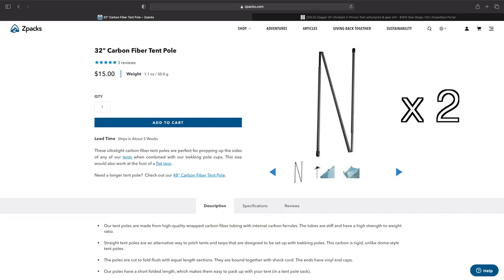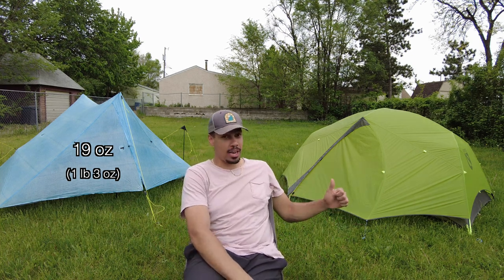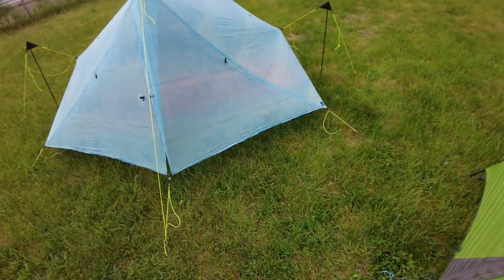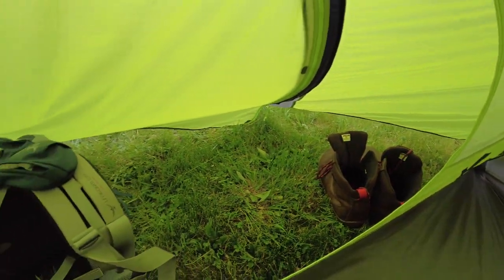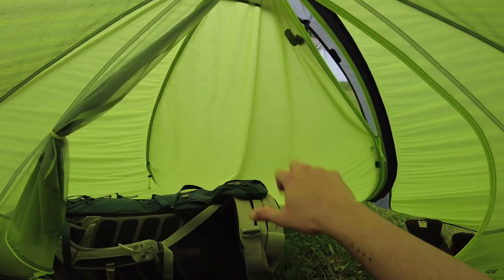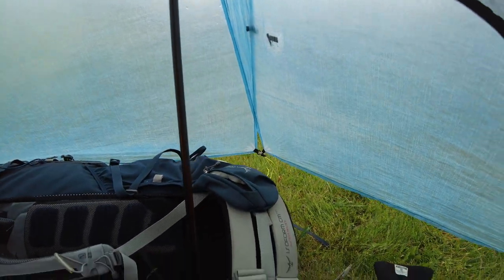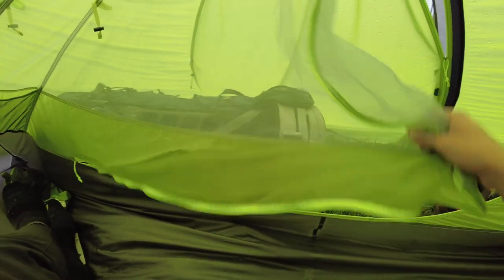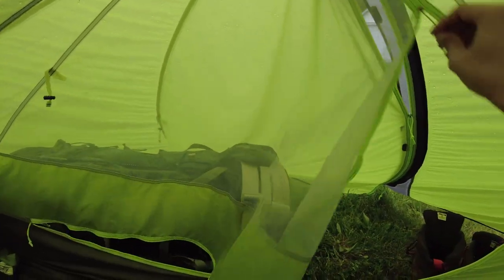Zpacks Duplex Tent vs Nemo Dagger 2P Tent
In this video I take you through a comparison of the Zpacks Duplex and the Nemo Dagger 2P tent from the lens of actual use - not just specs. You will see how I fit (or don't) in both, see what amenities you have in both, and how the rain impacts each!

Nemo Dagger 2P